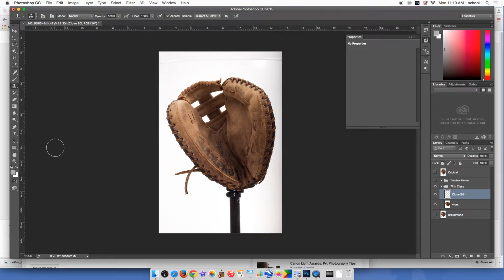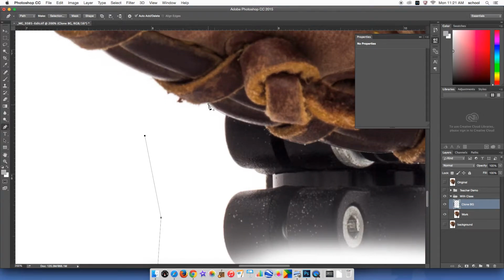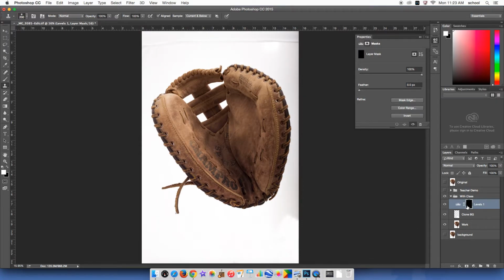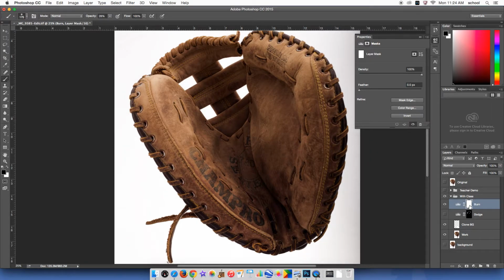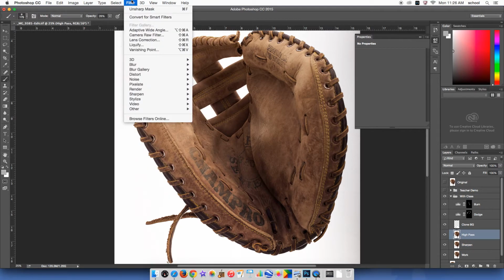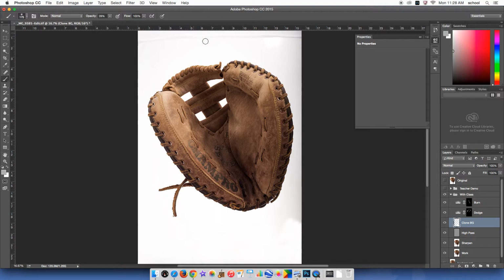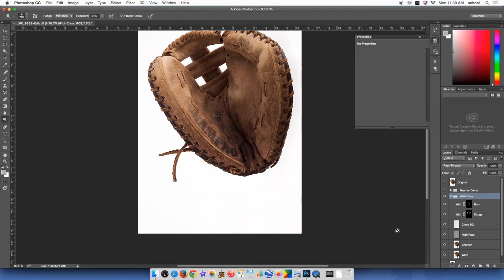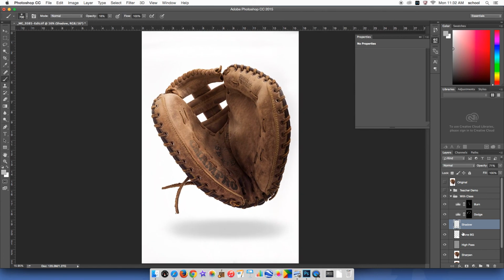Product Photo editing with sound